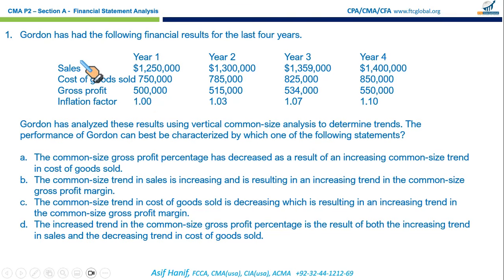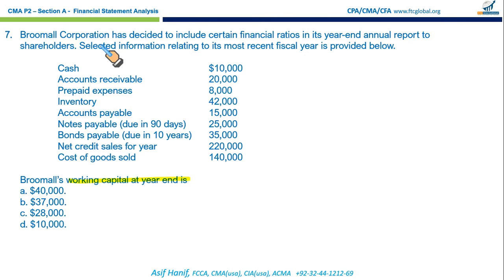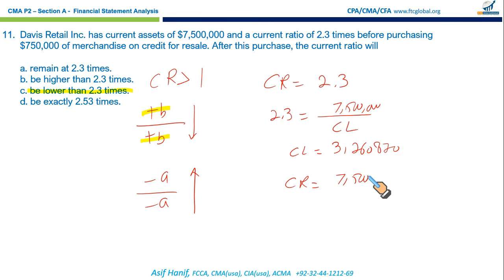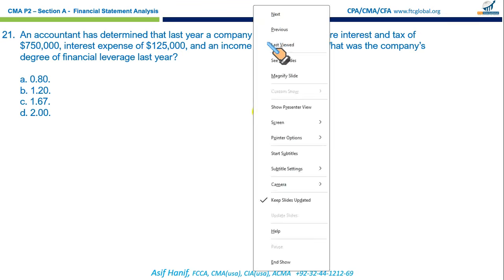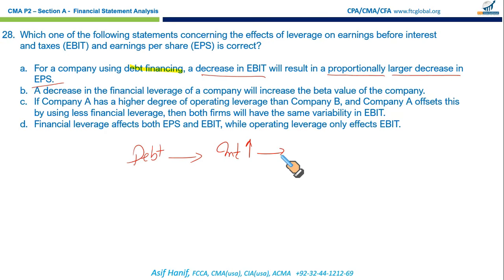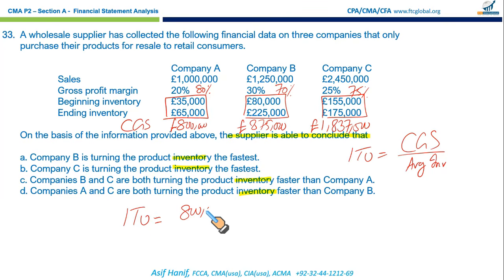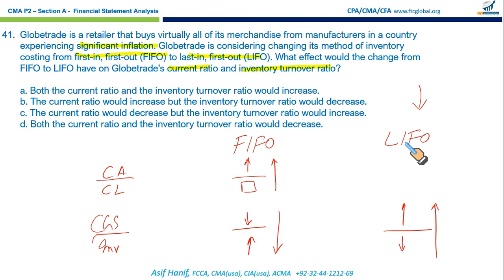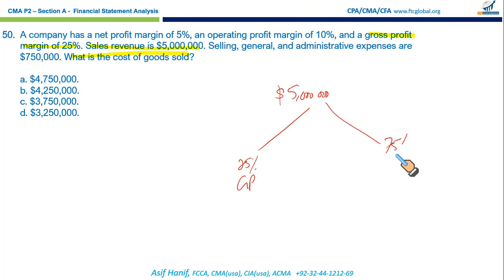P2 Section A Financial Statement Analysis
CMA Exam Support Package 2025